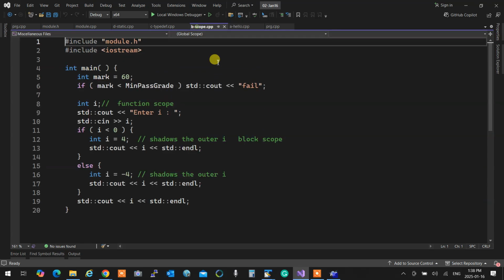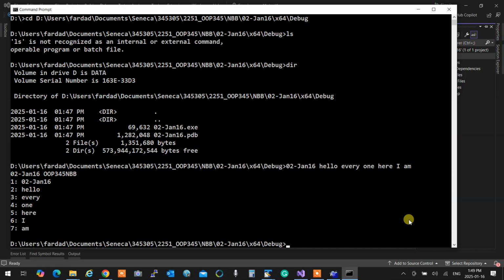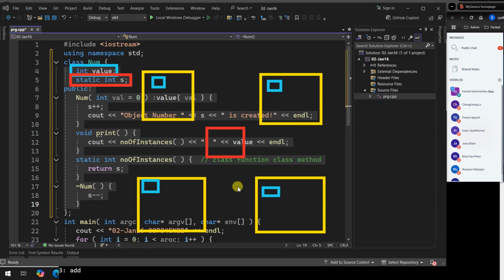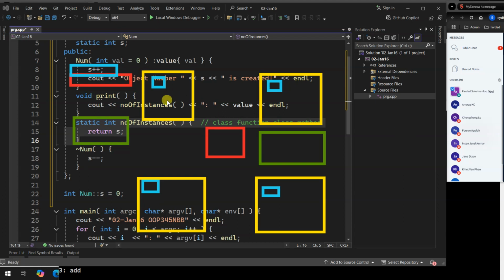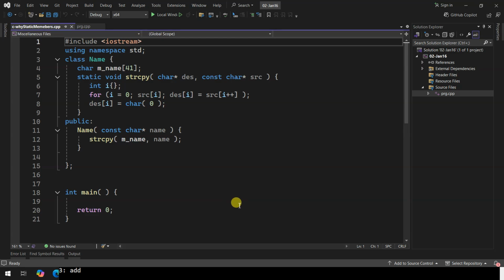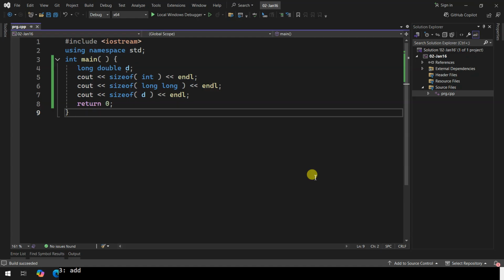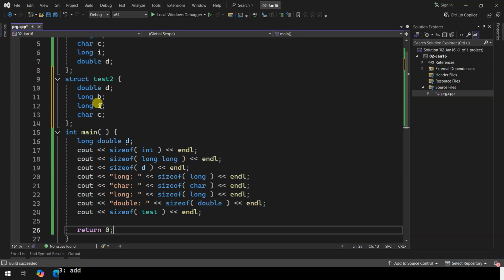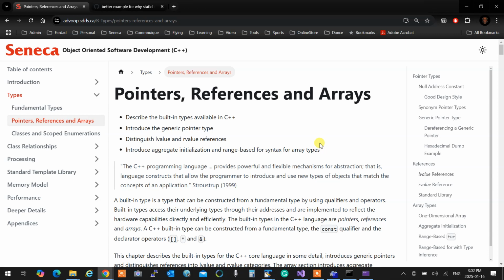02 - Jan 16 - OOP345NBB - 2251 - main signature, sizeof, allignment, return